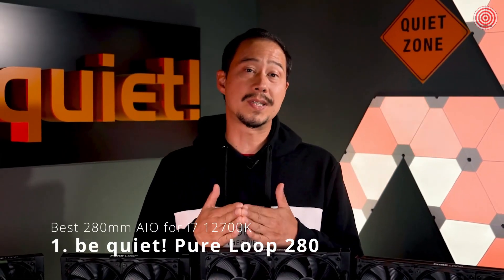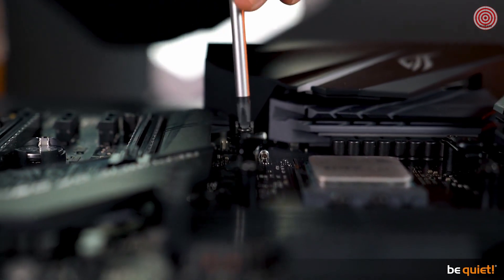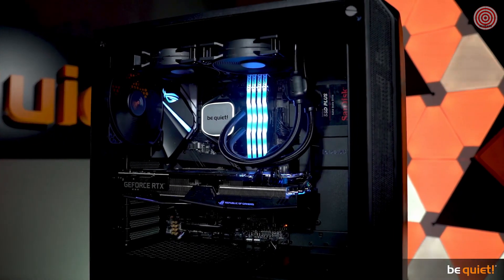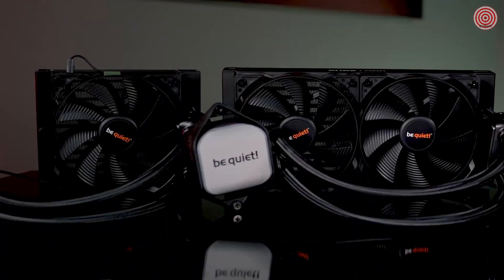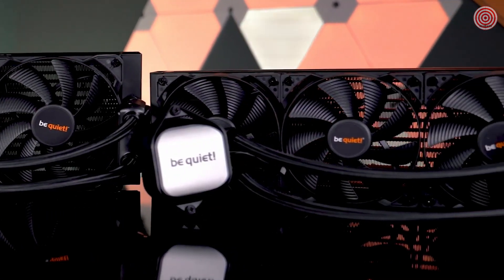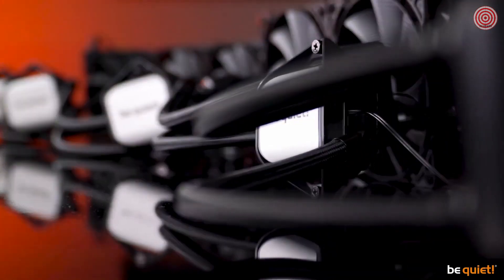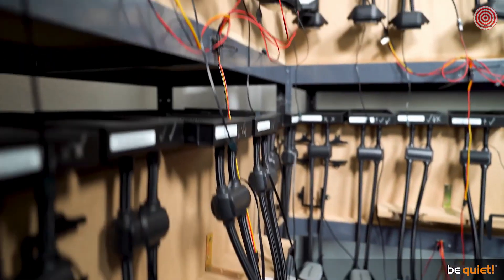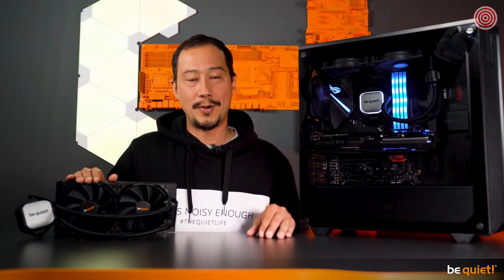5 Best CPU Coolers for i7 12700K at a glance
The Intel Core i7-12700K is a part of that new family and is a top-shelf product that helps enhance the capabilities of a gamer.

Best 280mm AIO for i7 12700K
1. be quiet! Pure Loop 280

When a devoted PC user does his tasks, he tries to deliver the most he can. For that, he keeps finding the most exuberant and passionate components for his computer system. For PC gaming, the system gets overwrought as it suffers from overheating. In such a crisis, a product like be quiet! Pure Loop 280 can serve as a savior. What does it have to offer?

Best Cooler for Overclocking the i7-12700K
2. ARCTIC Liquid Freezer II 280

If you have not heard of Arctic by now, you should, since it has been one of the companies ruling the tech market for some decades. This company has been producing items that cool the CPU temperatures like it is no big deal. The ARCTIC Liquid Freezer II 280 is one of those refined products by this company. This best CPU cooler for i7-12700K manages to outshine its rivals by providing excellent airflow and thus cooling the processor.

Best All-Round Cooler for i7 12700K
3. Noctua NH-D15 chromax.black

Noctua has been around for several years and has been enjoying the massive acclamation as well. This brand focuses on the product’s performance and puts keen effort into the design and build quality. In terms of CPU cooling, there is no other company that can take on Noctua’s first-class things. The Noctua NH-D15 chromax. black is another crowning accomplishment of theirs, but it is a little different from its predecessors.

Best Overall CPU Cooler for i7 12700K
4. Corsair H100i RGB PLATINUM SE

Some users go all out when it comes to building a PC. They want their rigs to be as futuristic as possible no matter how much time, effort, and money it takes to have such a product. But it can be pretty frustrating when you allot a special budget for a product and are ready to put all the effort into choosing but still can’t find one. In such a scenario, the Corsair H100i RGB PLATINUM SE is the only solution.

Best Mid-Tier Budget Cooler for i7 12700K
5. ARCTIC Freezer 34 eSports DUO

A user who does not require a product that performs way too efficiently does not need to spend extra bucks on a high-end cooler. He can quickly get away with a mid-tier product that goes easy on his budget and performs in a significant manner that suits his needs. But budget-friendly products are often not too reliable. They can betray you in the middle of a het-up game. To ease this worry of yours, Arctic came up with a dazzling idea that resulted in the release of ARCTIC Freezer 34 eSports DUO.

Timestamps
0:00 Intro
0:07 1. be quiet! Pure Loop 280
3:59 2. ARCTIC Liquid Freezer II 280
4:59 3. Noctua NH-D15 chromax.black
6:57 4. Corsair H100i RGB PLATINUM SE
8:19 5. ARCTIC Freezer 34 eSports DUO
10:52 Outro